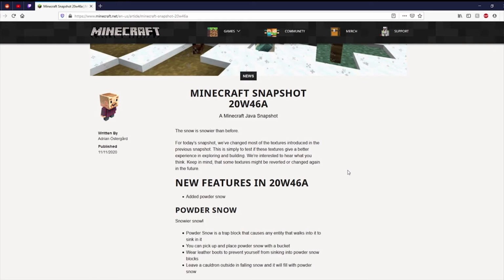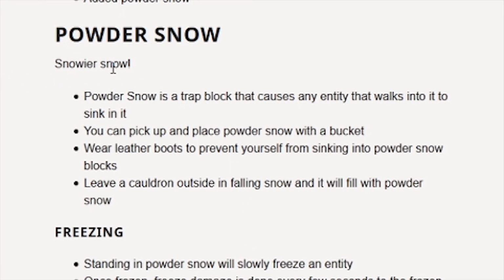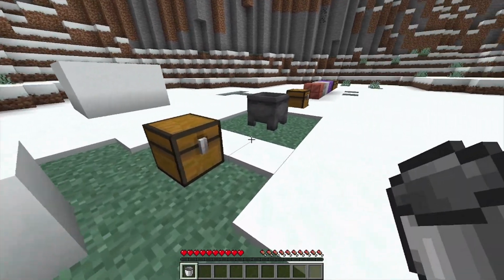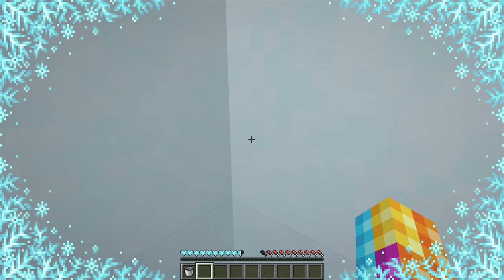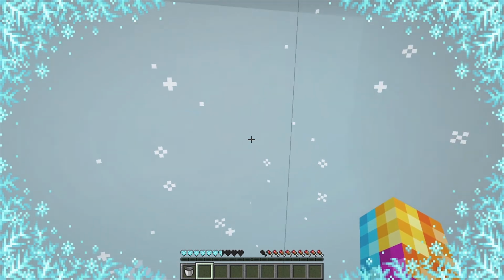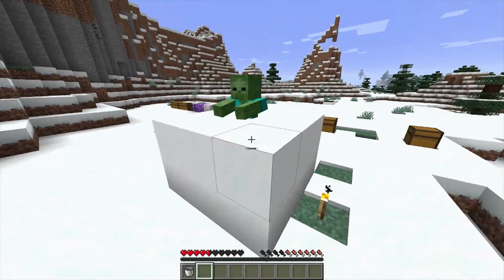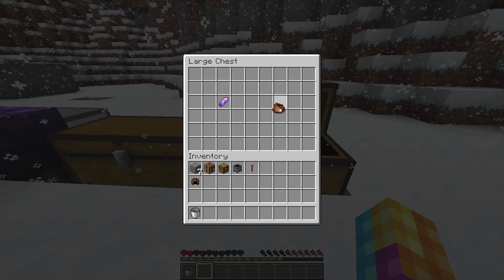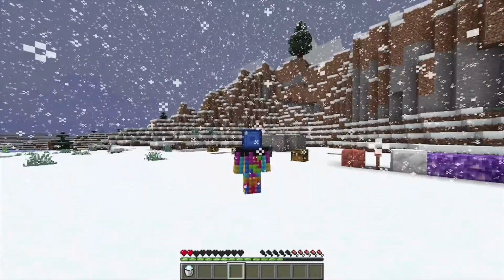Minecraft Snapshot 20w46a: Snowier Snow and Freezing BREAKDOWN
Mojang just released the newest Minecraft snapshot, 20w46a! It features snowier snow and freezing! Awesome stuff.